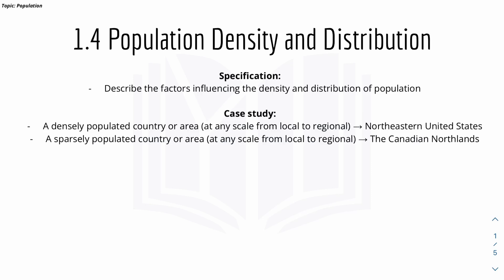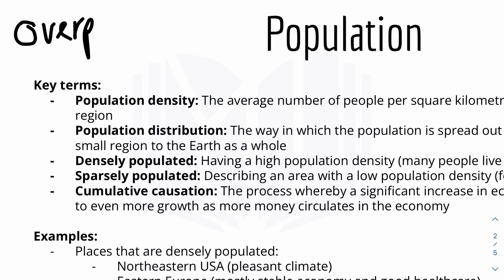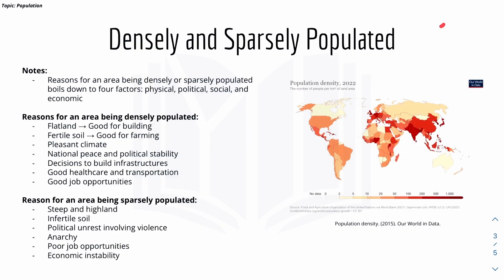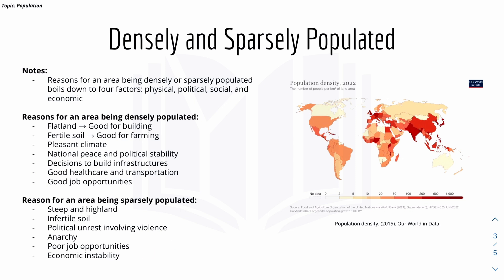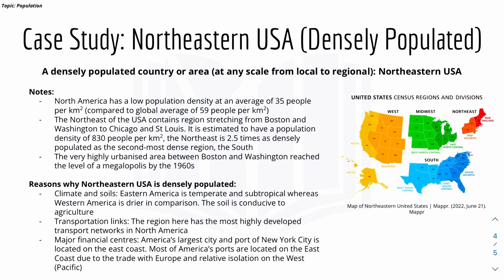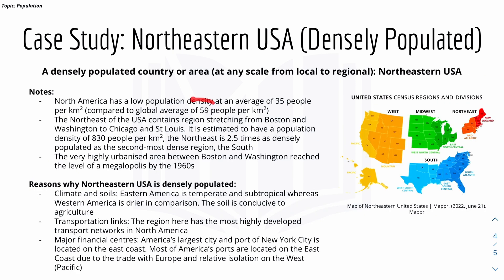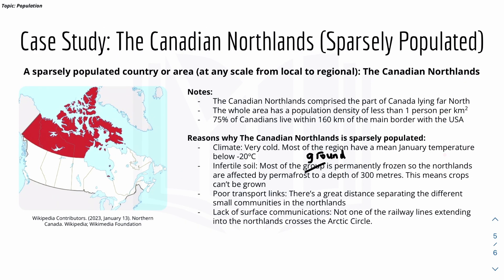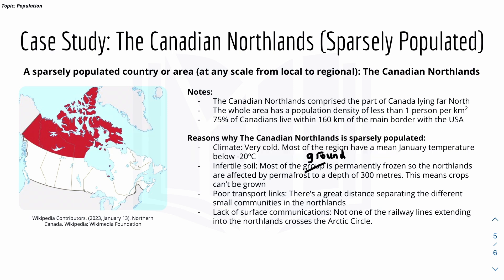IGCSE Geography: 1.4 Population Density and Distribution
TOPIC: Population
Welcome to the 1.4 Population Density and Distribution video for the CIE IGCSE Geography 🗺️ series by Yi MakesItEasy. 📽

In this video, I talked about the specification 1.4 Population Density and Distribution - this includes population, and densely and sparsely populated. There are also two case studies - one is on Northeastern USA (a densely populated country or area) and on the Canadian Northlands (a sparsely populated country or area). 💪

Please comment if you have any constructive feedback or comments! Cheers :)